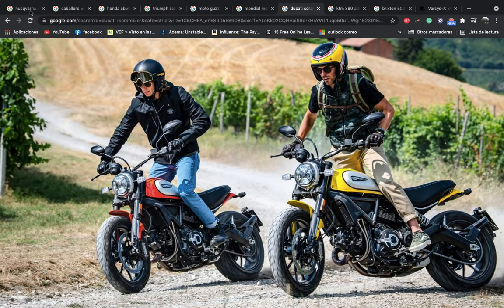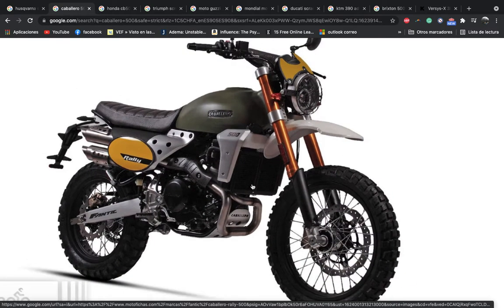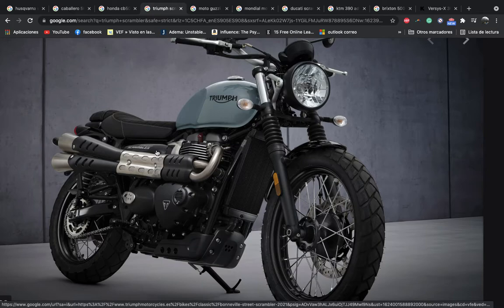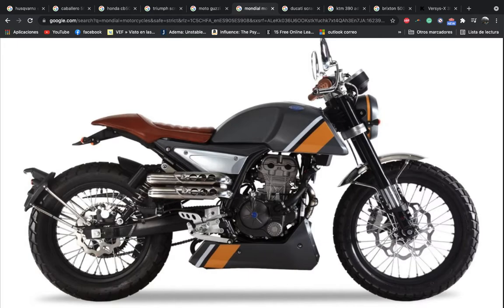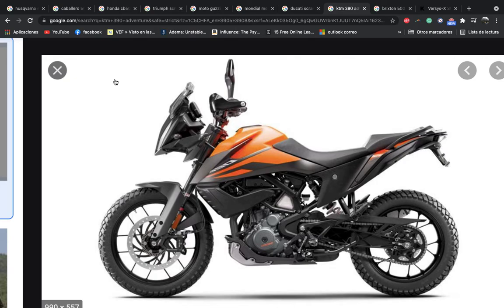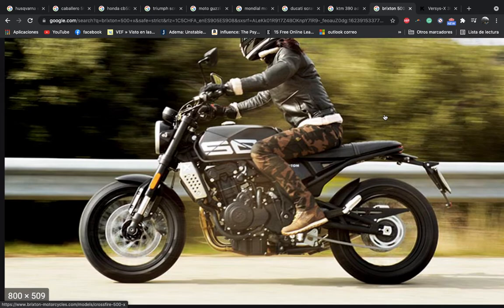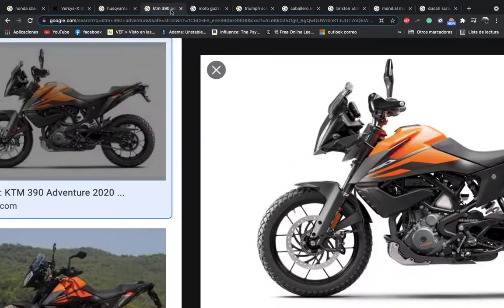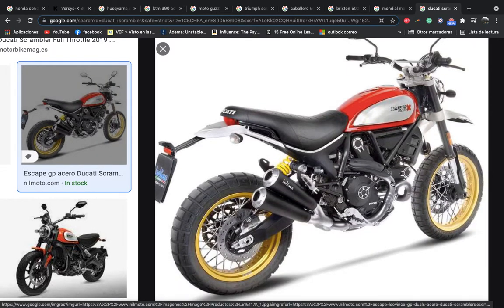top 10 A2 scrambler motorbikes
motorcycles that are under 49 HP or can be restricted and can be used off-road.